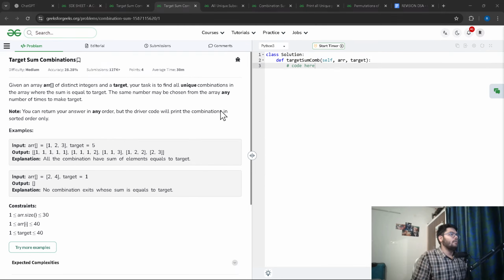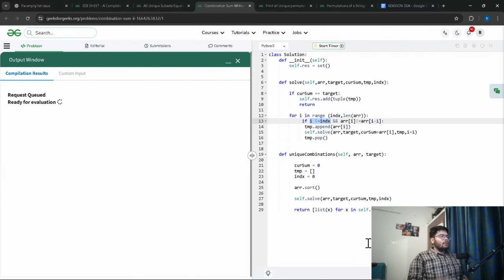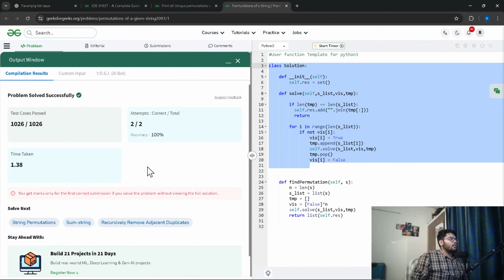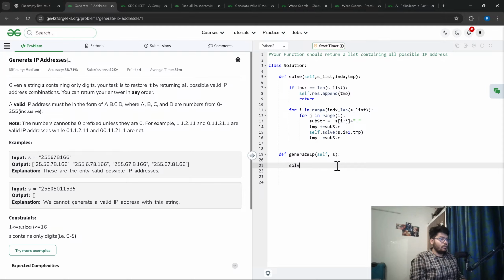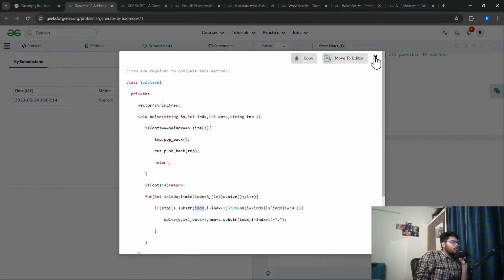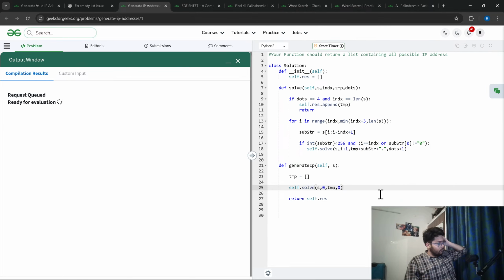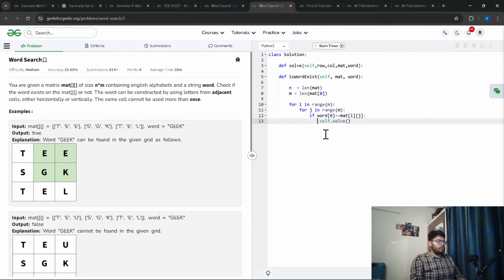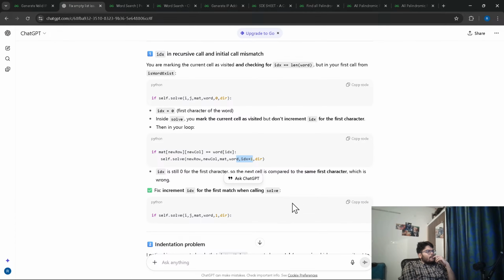Let’s Do Some DSA & LLD in Python | Exploring Python for AI 🚀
This is a casual stream where I’ll be exploring Data Structures, Algorithms, and Low-Level Design (LLD) in Python.

Python is widely used in AI and ML, so I’m diving deeper to understand it better while having some fun with coding! 💻🐍

Join in, learn, discuss, and explore Python together!